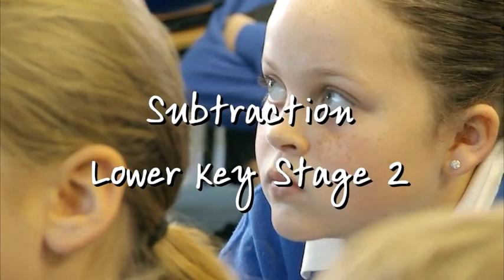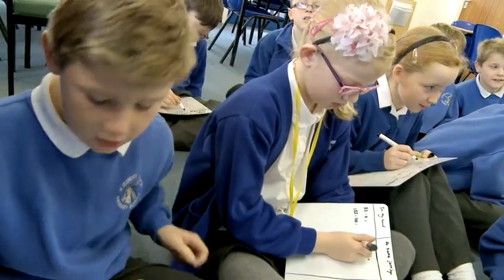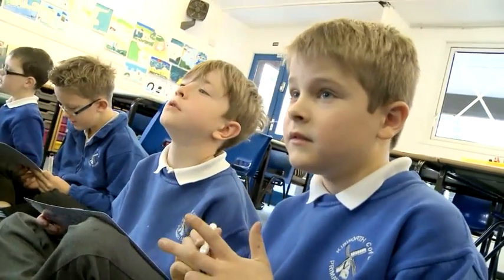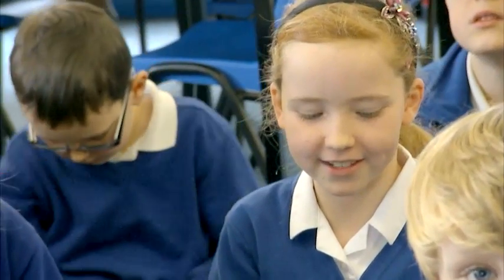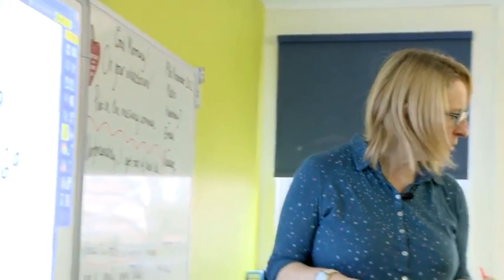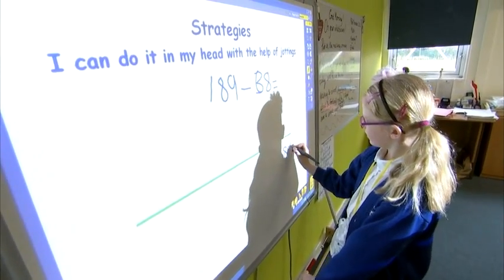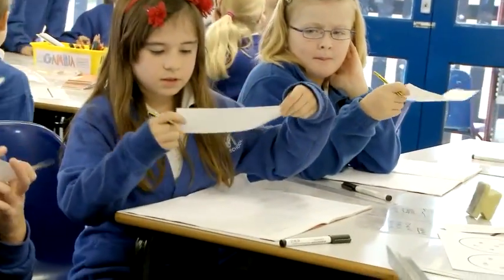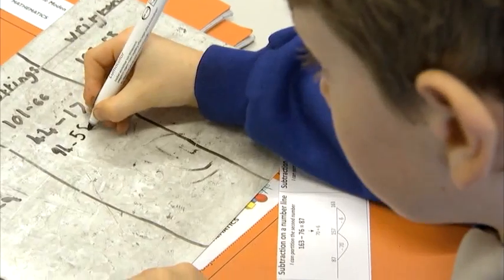Discussing Subtraction Strategies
Subtraction — Lower Key Stage 2